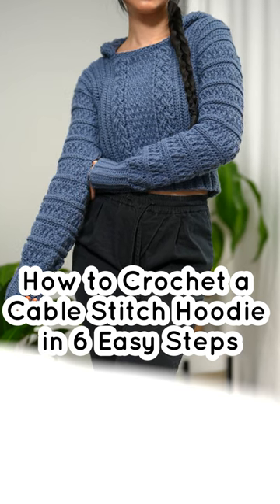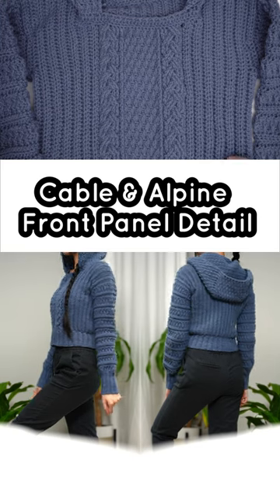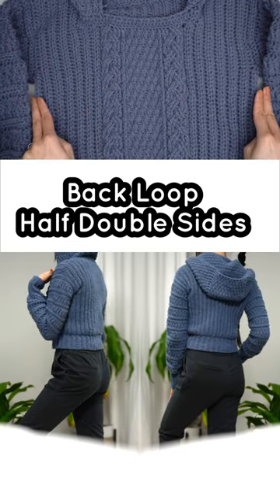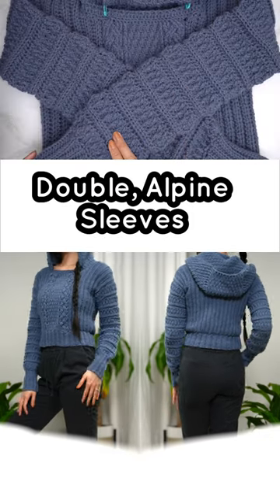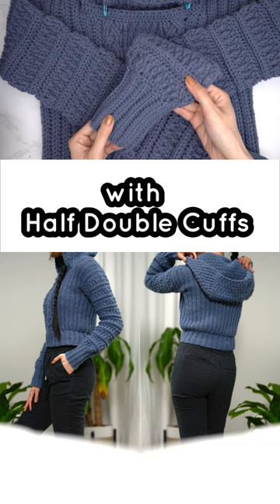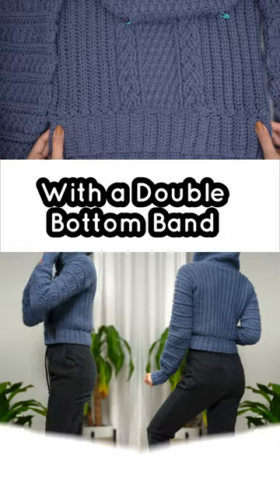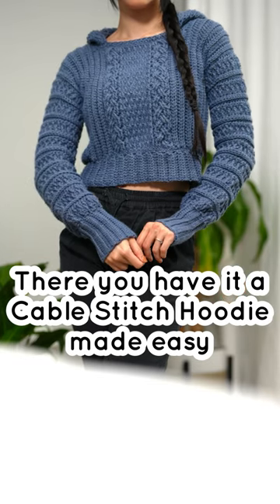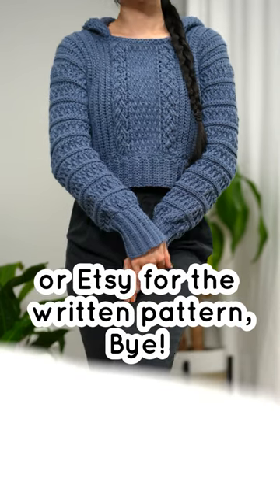How to Crochet a Cable Stitch Hoodie in 6 Easy Steps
Pattern Shop
Yarn & Tools Used:
Lion Brand Pound of Love (Cornflower)